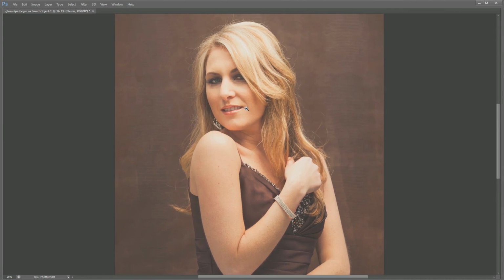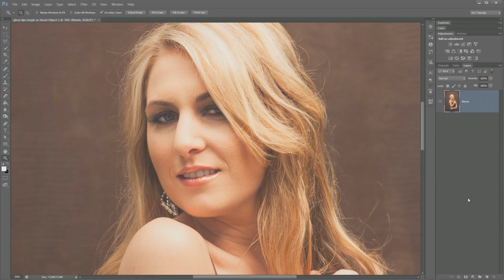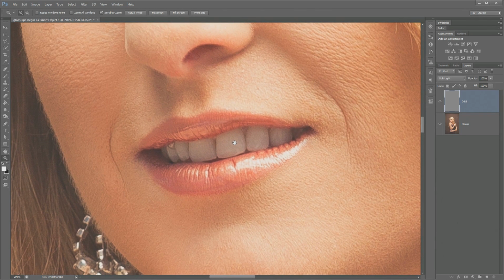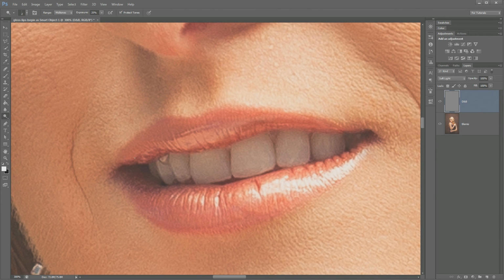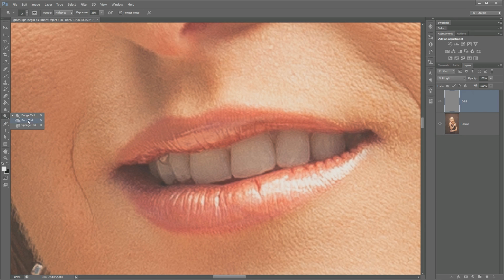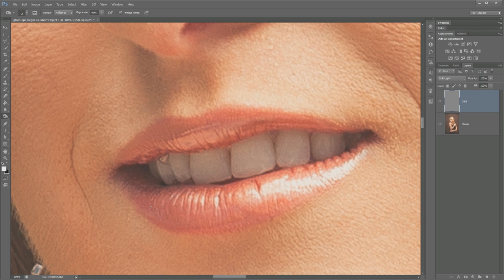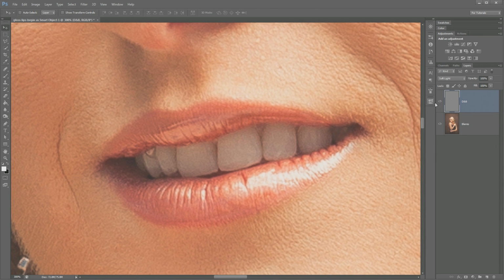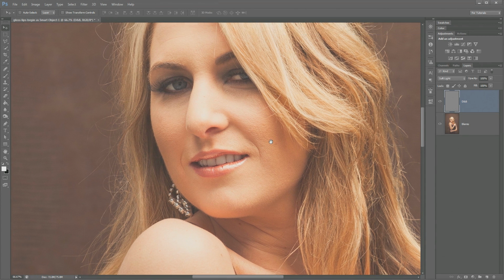Glossy Lips in 2 Minutes! Photoshop Tutorial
Adding the extra amount of shininess or glossiness to your subject's lips can be just what the doctor order to push your latest and greatest photograph to the top. In this tutorial we'll take a very quick look at minor lip retouching as well as using a few detail-oriented dodge and burn techniques to give lips that extra pizzazz in a snap!